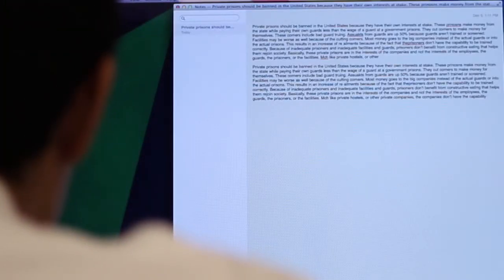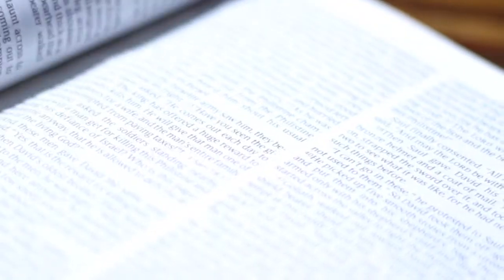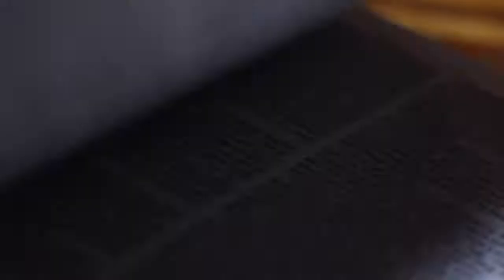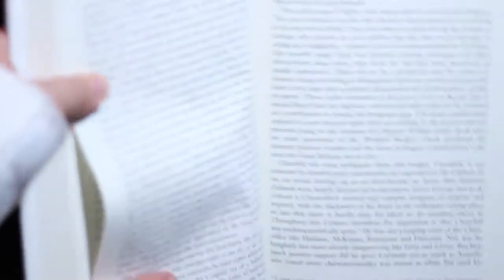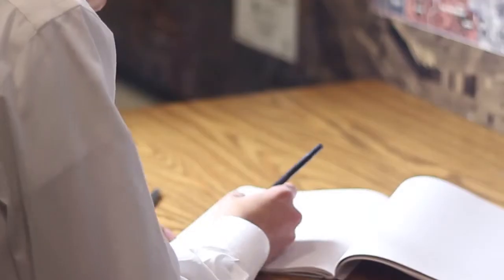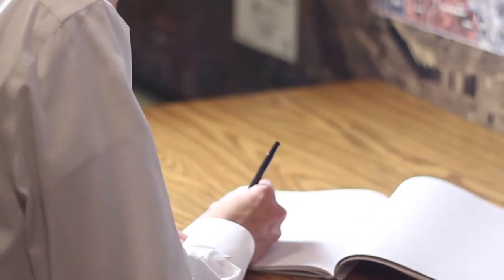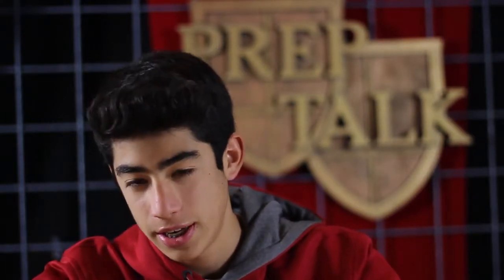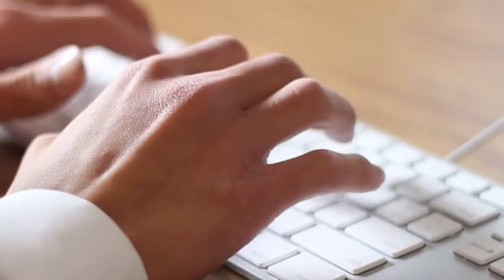Teens Dream 2014 The Greats were Great